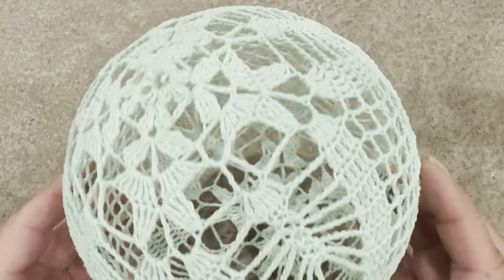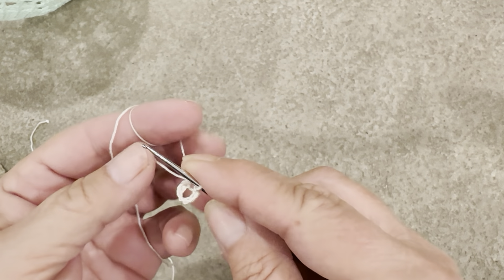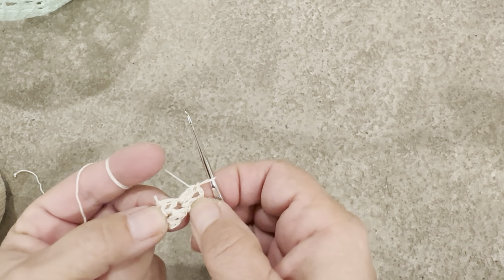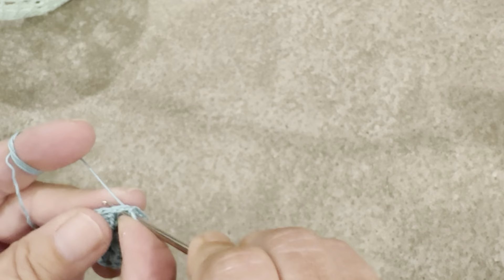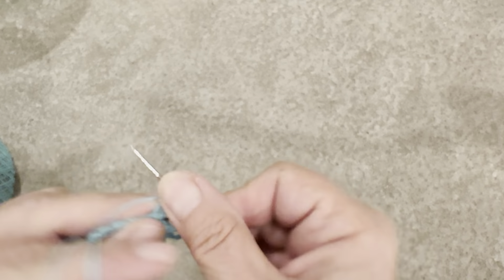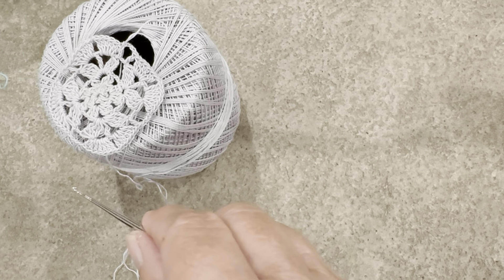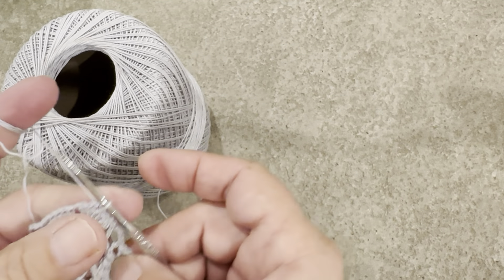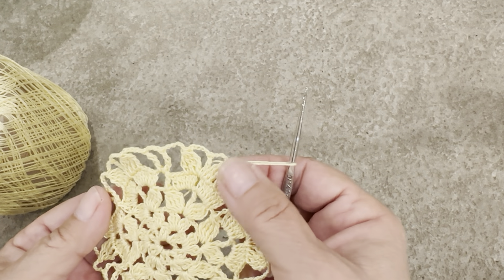Christmas tree crochet ball ornament tutorial